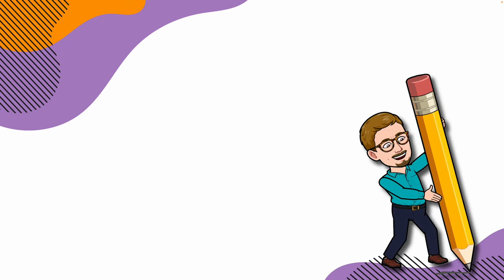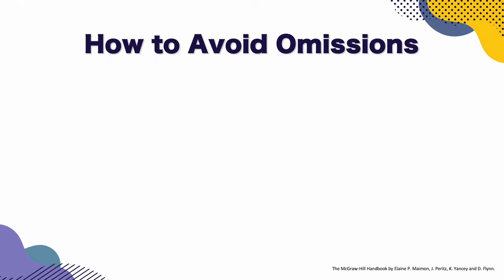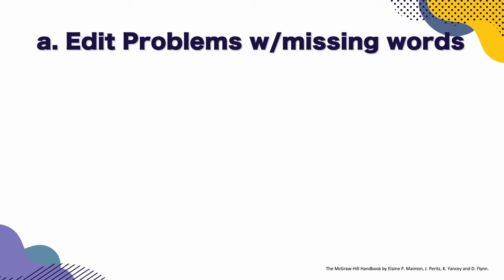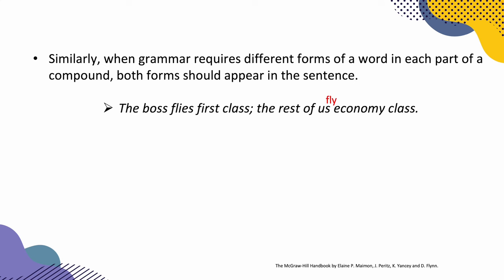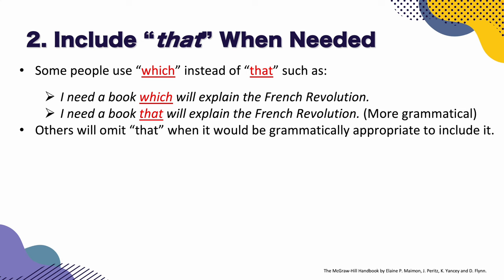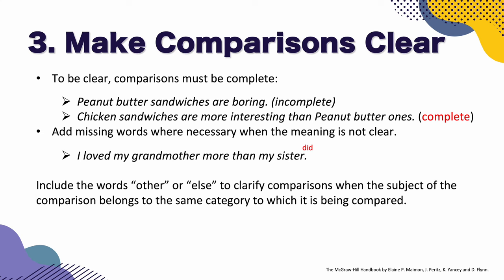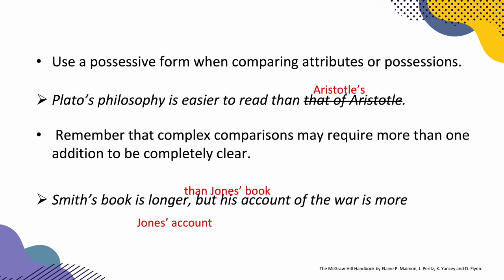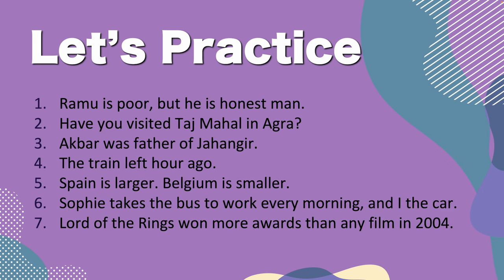Editing for Clarity - Writing complete sentences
Unlock the power of clear communication with our latest video lesson, "Editing for Clarity." In this comprehensive tutorial, we delve into the art of editing sentences to enhance precision and ensure your message is conveyed with maximum impact.
Who Should Watch:
-Writers looking to elevate the clarity of their prose.
-Students aiming to improve their academic writing.
-Professionals seeking to enhance communication skills in the workplace.
-Anyone passionate about the art of effective expression.

Watch, Listen and Speak English!

Mr. P., hailing from Toronto, Canada, is a seasoned Canadian English Teacher and Coach. He boasts over two decades of experience, having instructed both adults and adolescents in Toronto and Rome since 1997.

He holds a degree from Queens University and was bestowed with the honour of being an Honorary Fellow in the English Language at La Sapienza University in Rome. In the 90s, he served as a Language Monitor at the University of Toronto. Mr. P. has had the privilege of teaching English to several prominent politicians and celebrities in Italy. His credentials include certifications in TEFL, TESL, TESOL (Arizona State University), and TOEFL. At present, Mr. P. holds the roles of program coordinator and ESL instructor at a distinguished international college located in Toronto.